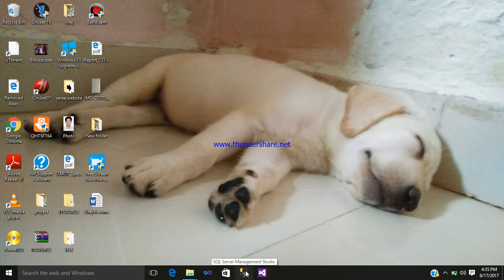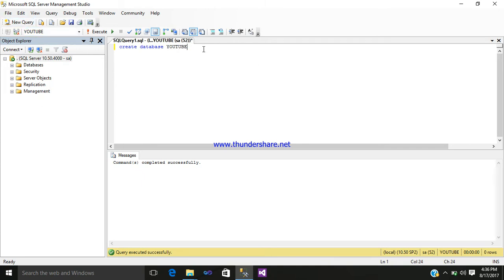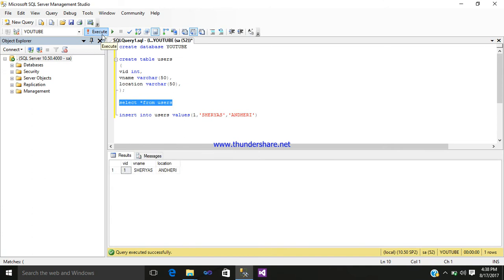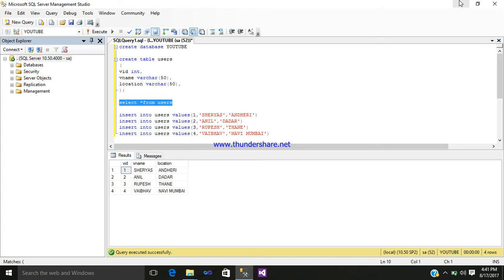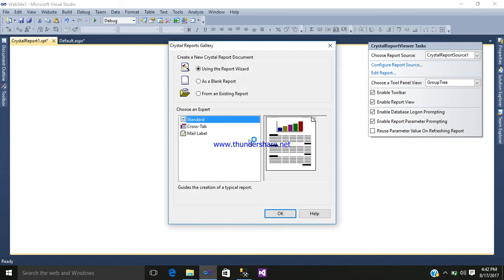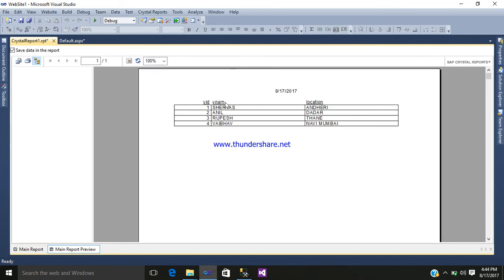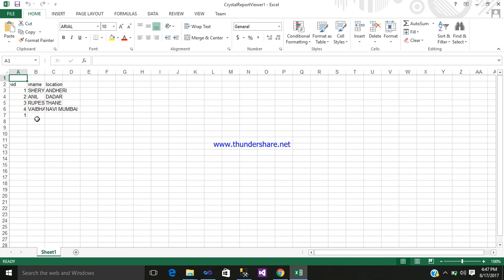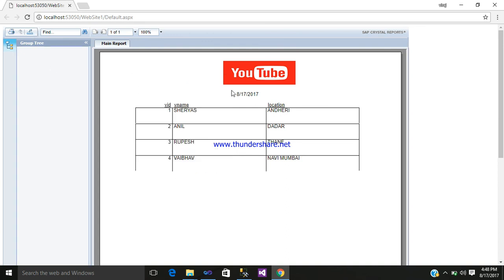HOW TO CREATE REPORT USING CRYSTAL REPORT VIEWER CONTROL IN ASP.NET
HERE IN THIS .Net Tutorial WE ARE USING CRYSTAL REPORT VIEWER CONTROL IN ASP.NET
SQL SERVER FOR DATABASE
CRYSTAL REPORT VIEWER CONTROL